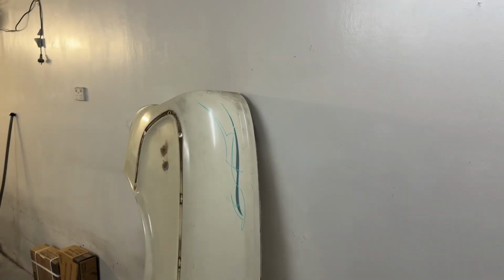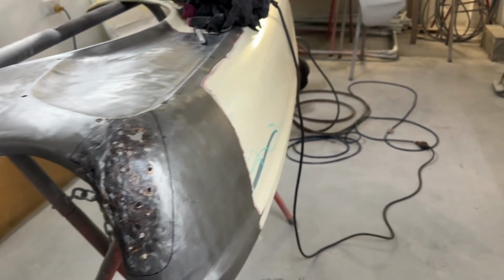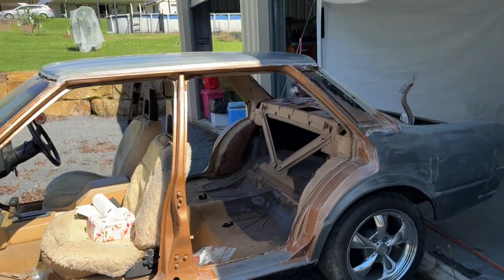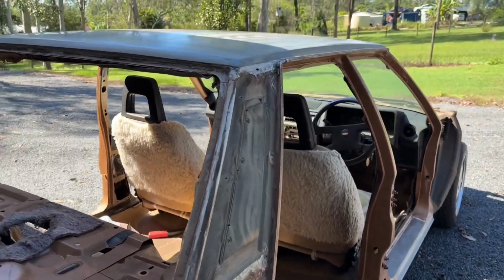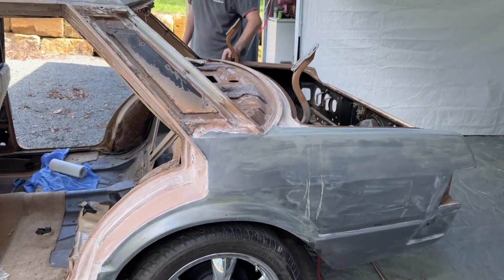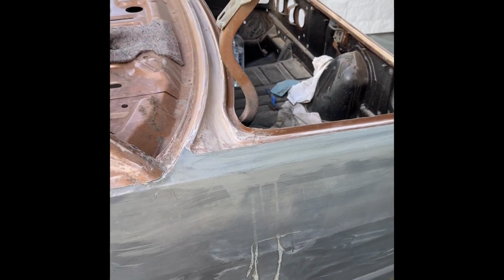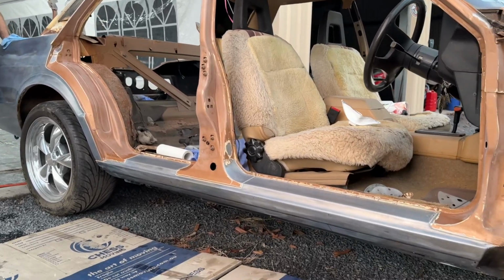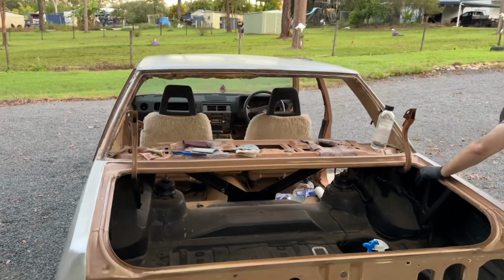Epoxy primer goes onto the XE finally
The weather finally played nice this weekend and we got a chance to get the XE into epoxy primer and give me time to plan how I am going to attack the repair on the. k front fender.